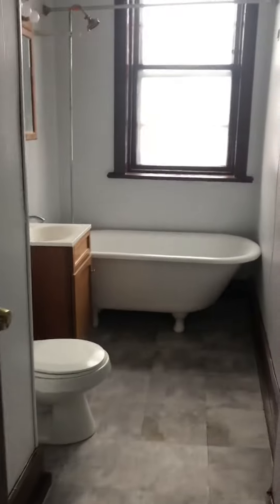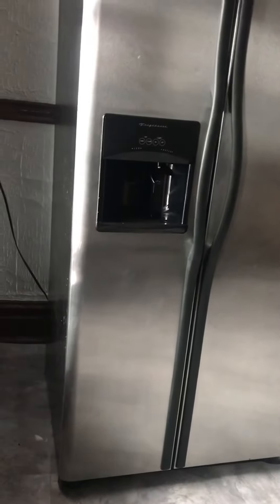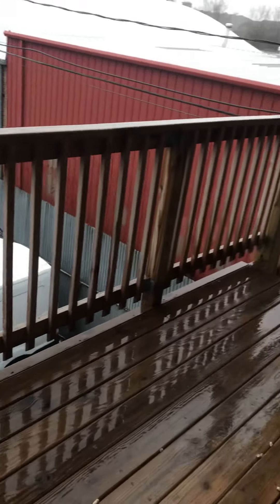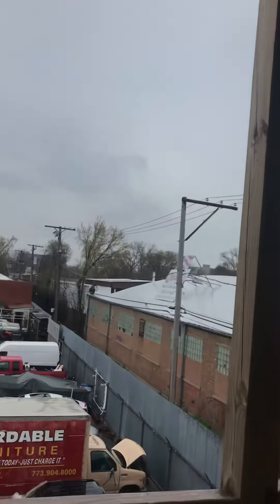Tour - 2330 - unit 2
Tour 2330 42nd unit 2